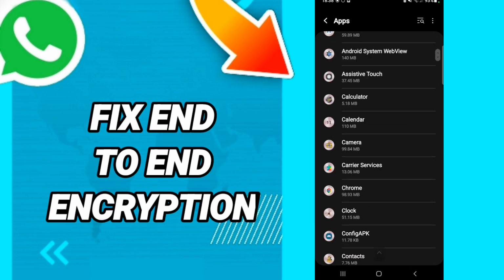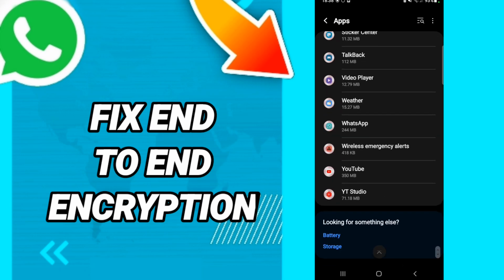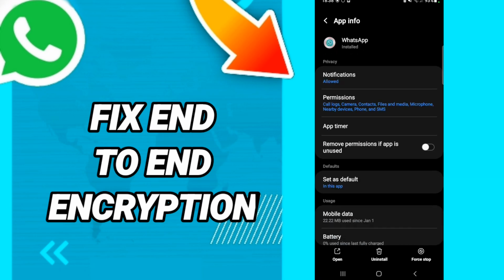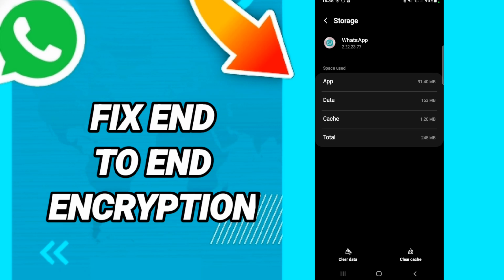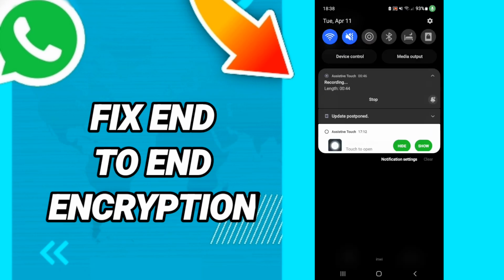How to fix end to end encryption On WhatsApp